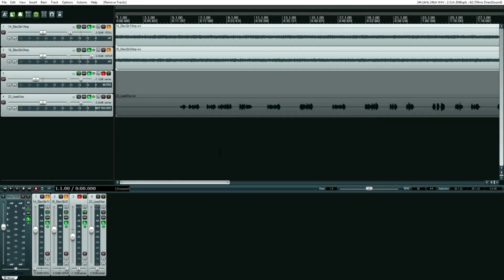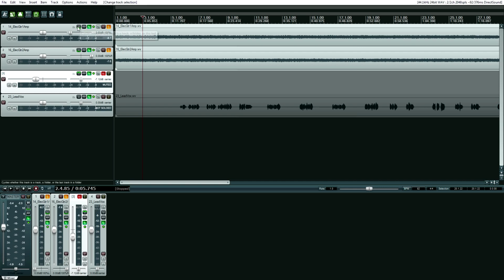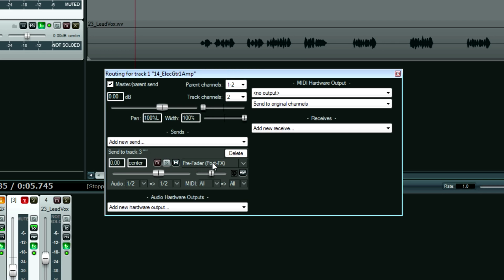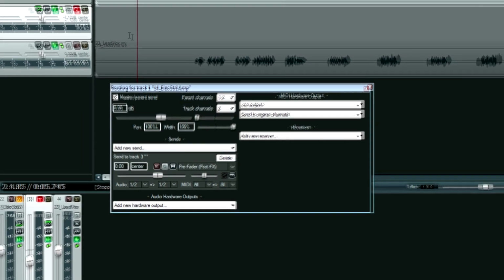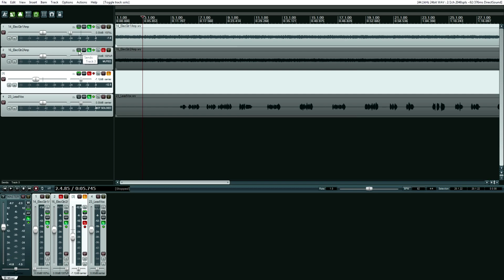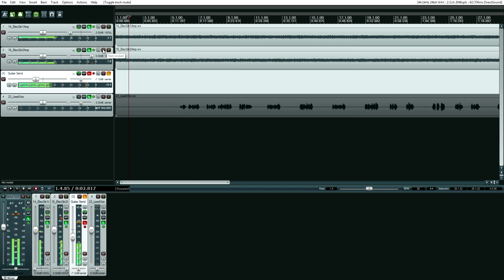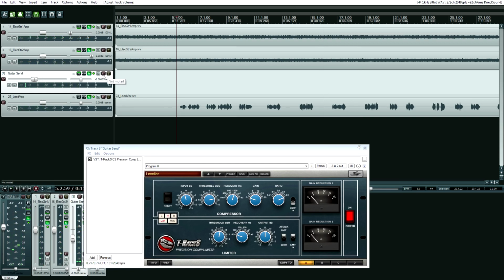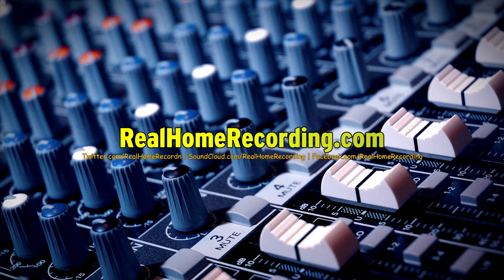Guitar Mixing Tip: Compressed Phantom Center Trick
Going for a huge guitar sound? Watch this tutorial and learn a new music mix trick!